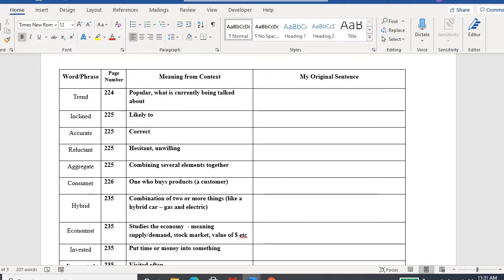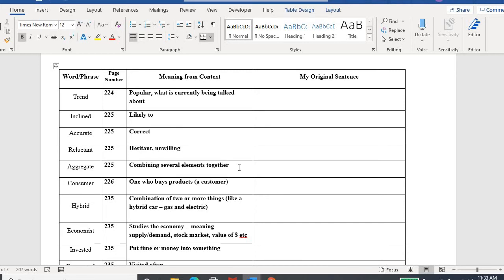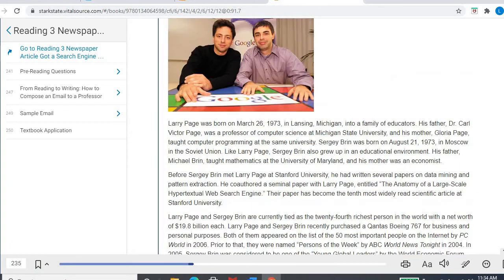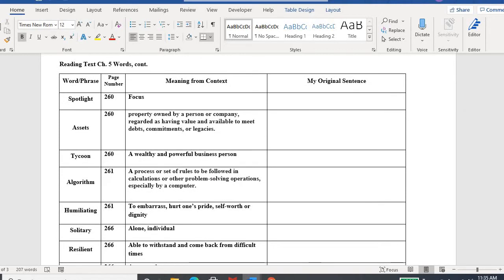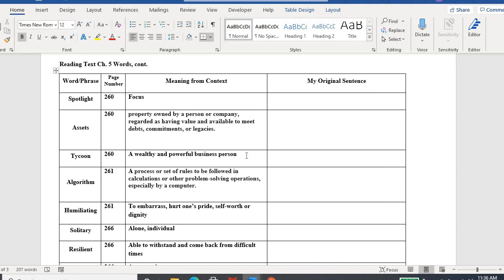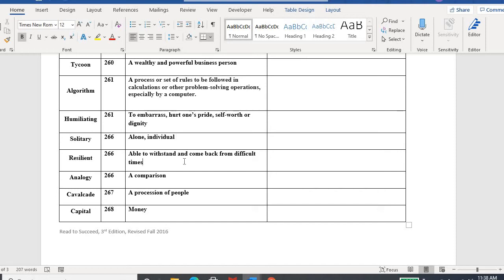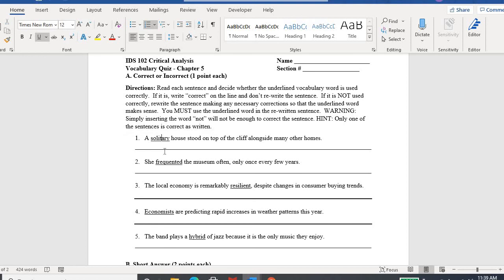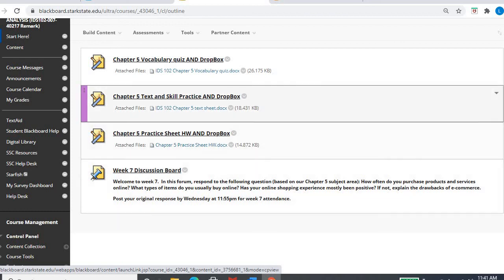Critical Analysis Chapter 5 Video VOCABULARY ONLY Week 7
Chapter 5 Vocabulary Video